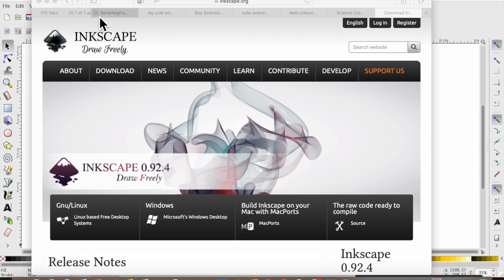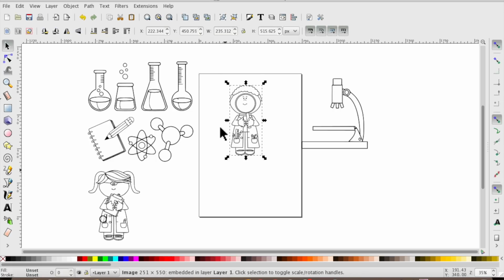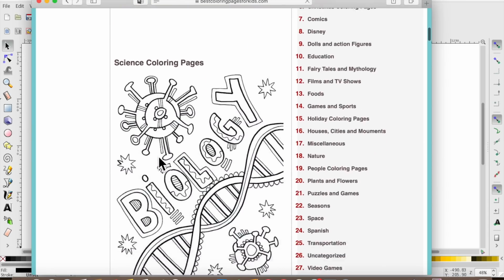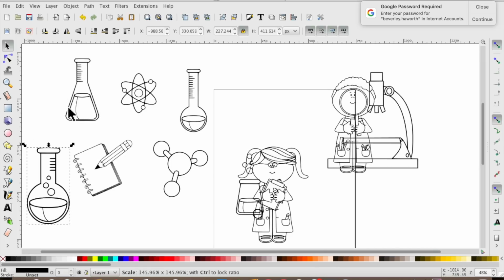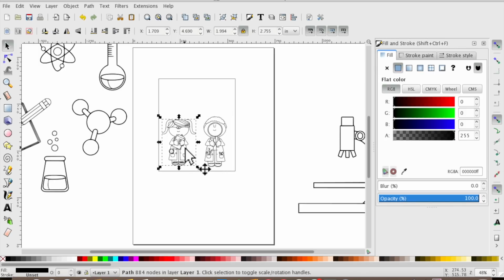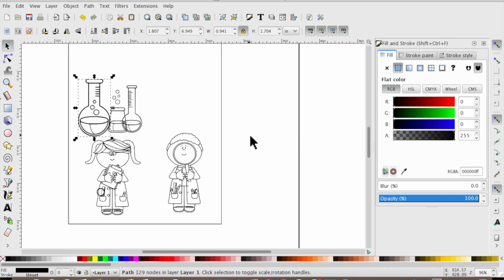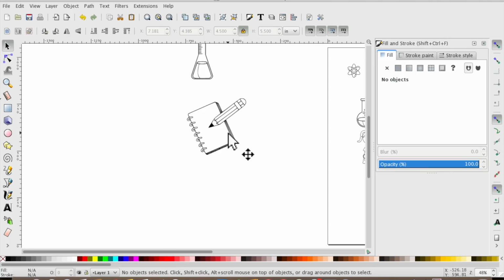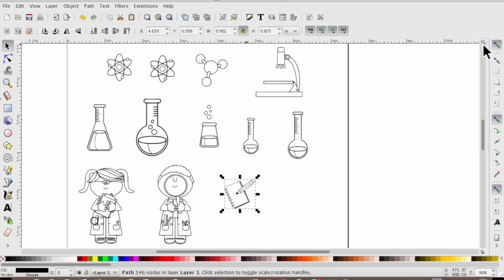brother scan n cut tutorials part 2 Reveal wheel making some cute chemist stamps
In part 2, I show you how you can create your own open source stamps to make the cute chemist reveal wheel card.
I hope you enjoy it- don't be put off because it uses another software program its really easy.